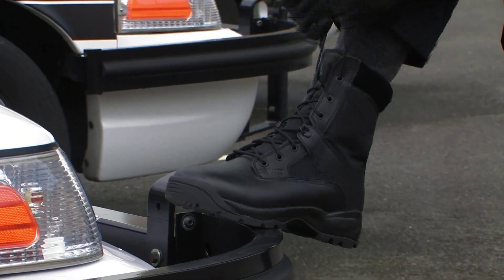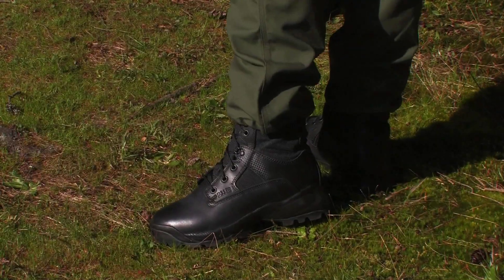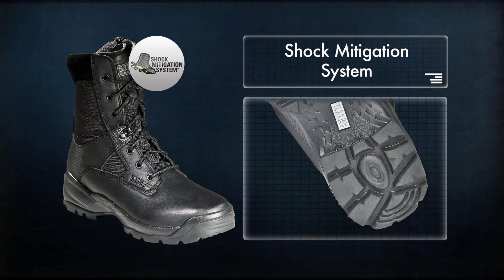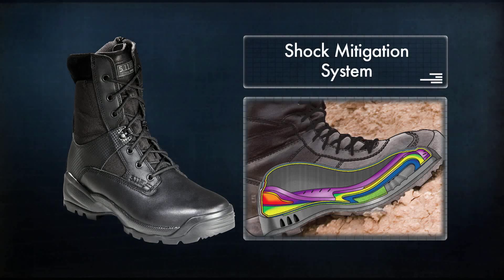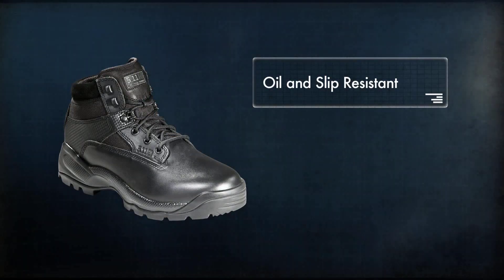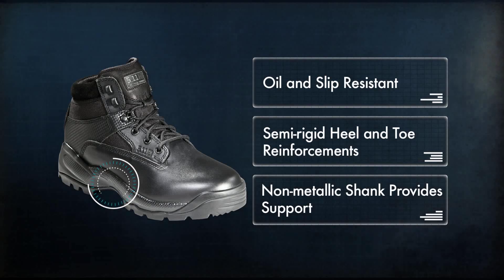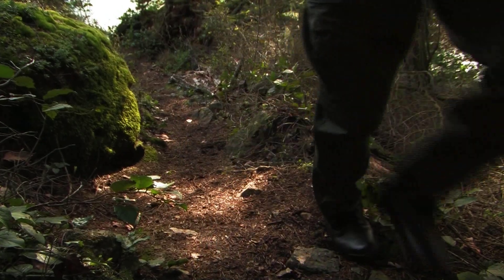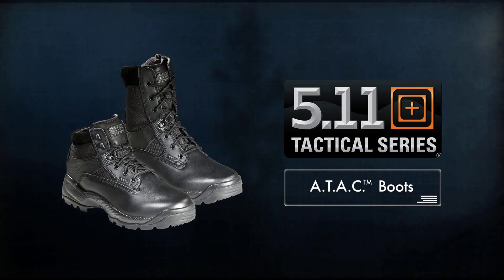5.11 Tactical A.T.A.C. Boots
The 5.11 A.T.A.C. (All Terrain All Conditions) Boot is desogned for maximum comfort speed and performance in any environment and features 5.11's shock mitigation system